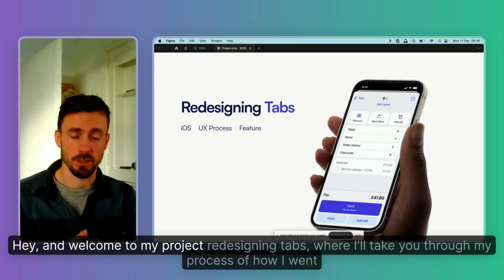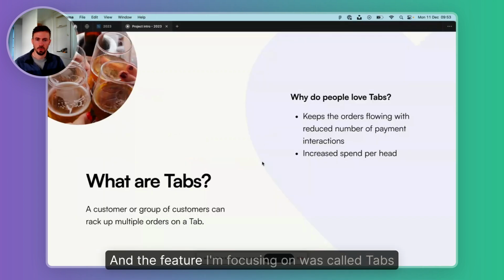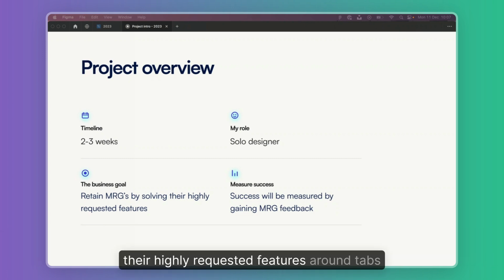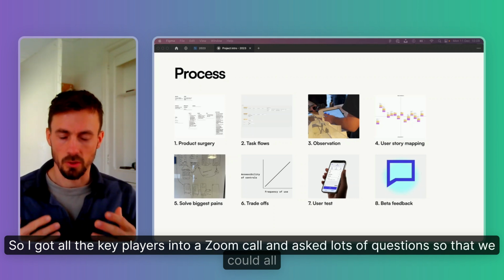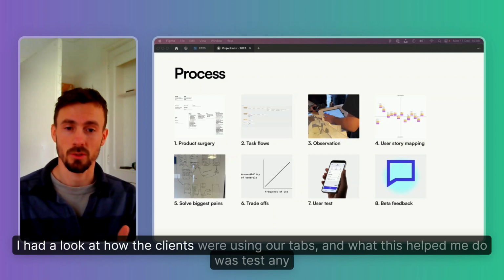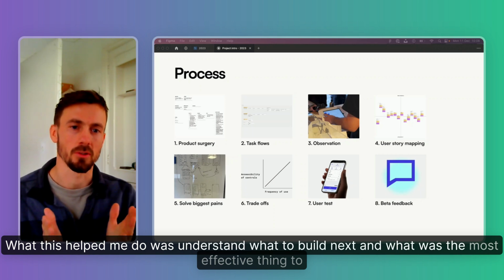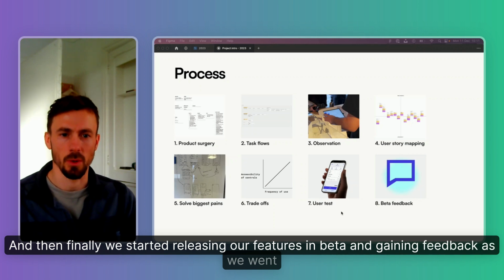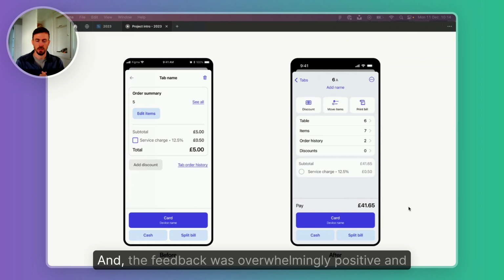Redesigning Tabs • My Design Process